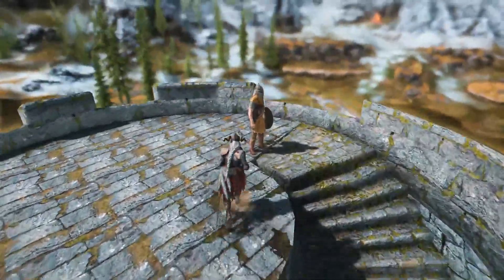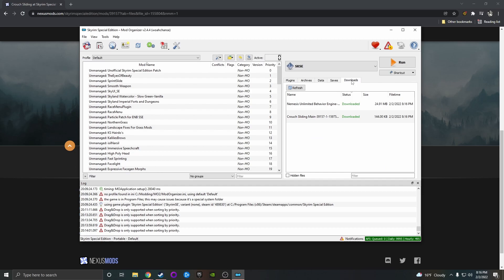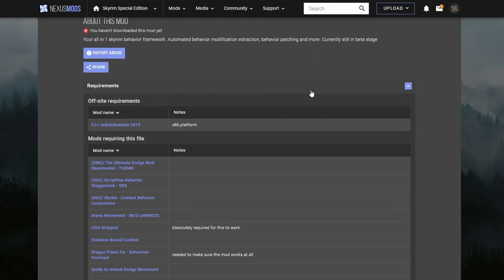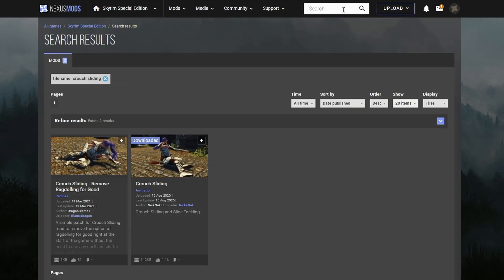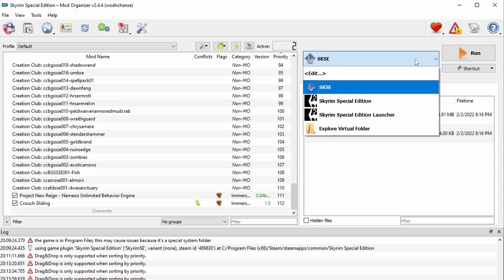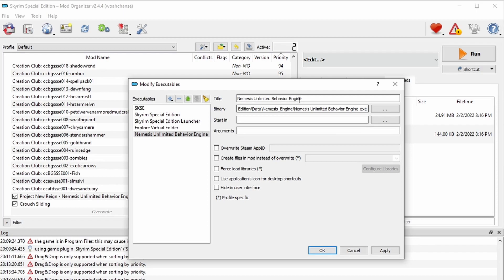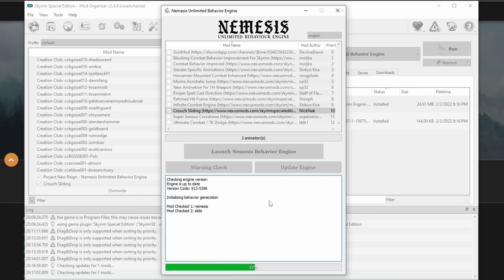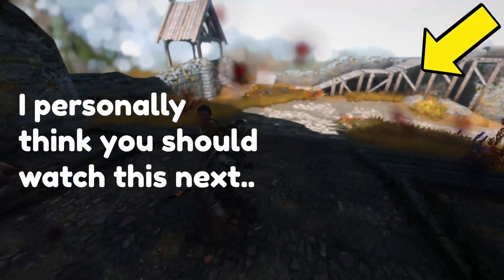How to Install Nemesis | Skyrim SE AE LE (MO2)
How to install Nemesis for Skyrim mods is a guide that explains how to install nemesis behavior engine for Skyrim mods with Mod Organizer 2. With this guide you’ll learn how to install nemesis to work with skyrim special edition and anniversary edition mods. This tutorial was created as a guide for beginners to learn how to mod Skyrim.

If you'd like to install Nemsis with Vortex then check out this video.

Below are instructions for a good time...